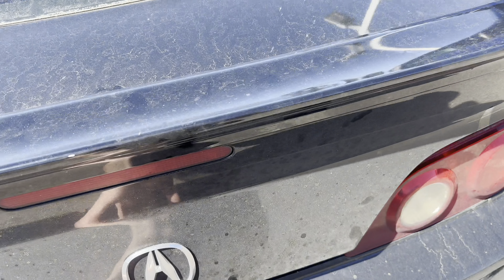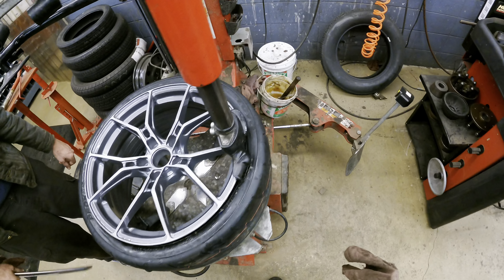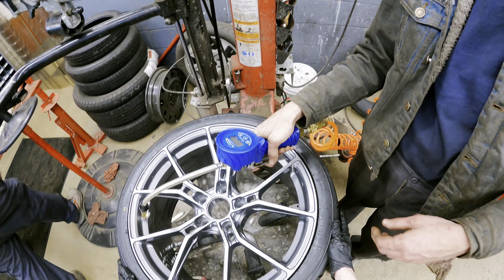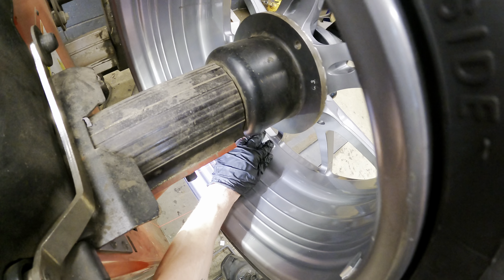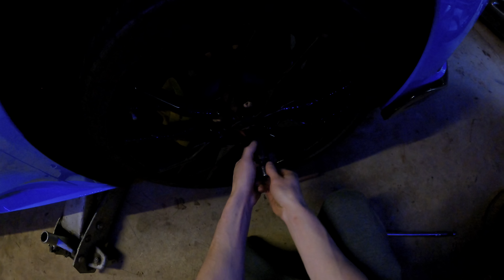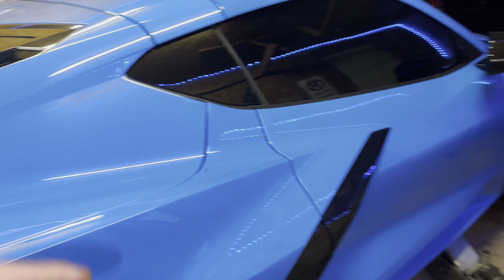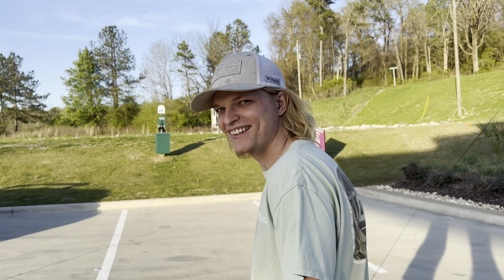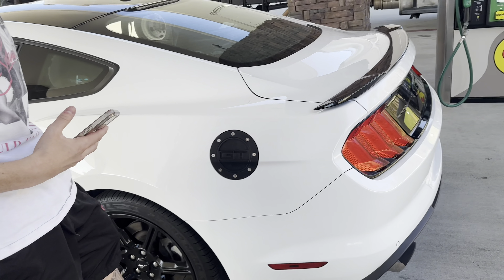These Wheels and Tires Completely Changed My C8 Corvette…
Installing the new wheels from E5 Wheels on my 2023 C8 Corvette! I chose to put R888rs on the front and Nitto Nt05s in the rear! Let me know what you guys think about the wheels!
If you want to get yourself a set of these wheels here’s the link🏎️